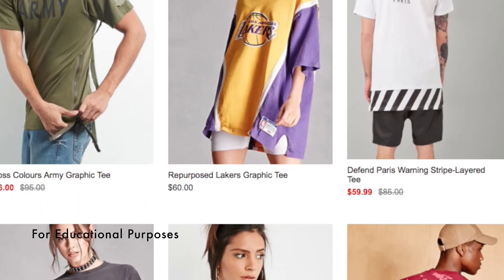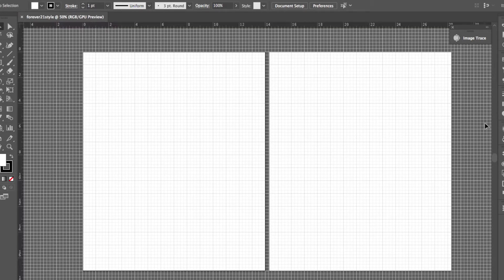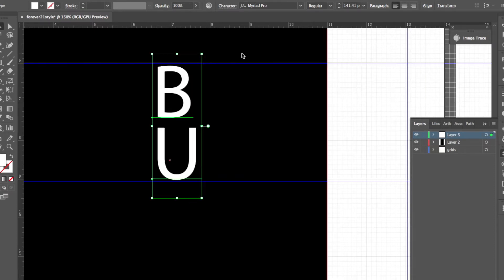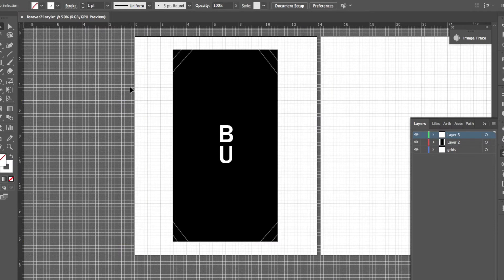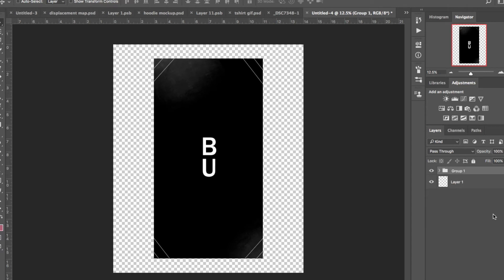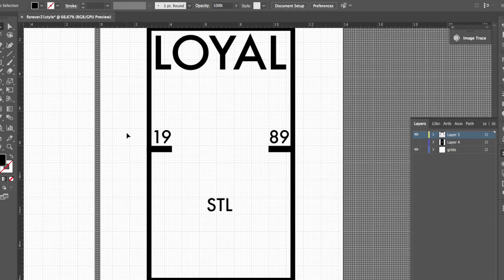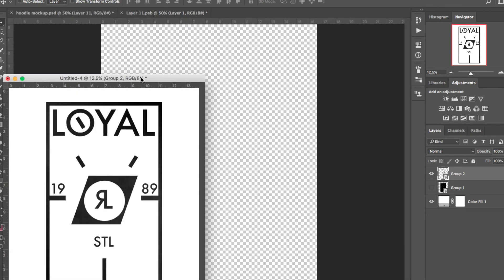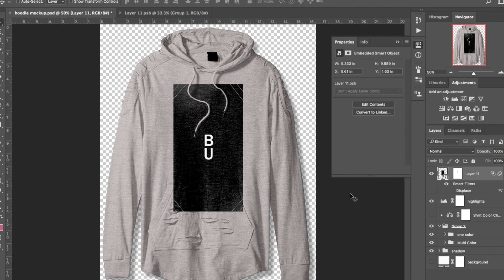How to Make A Forever 21 Graphic Tee Shirt in Illustrator and Photoshop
In this tutorial,  I explain how to make a Forever 21 Graphic Tee Shirt in Illustrator and Photoshop.

A lot of people would like to emulate Forever 21's style in their design. In this video, I break down this American apparel, and show you how Forever 21 comes to their fashion decision as well as how you could use this "design thinking" to create your own custom t shirts.